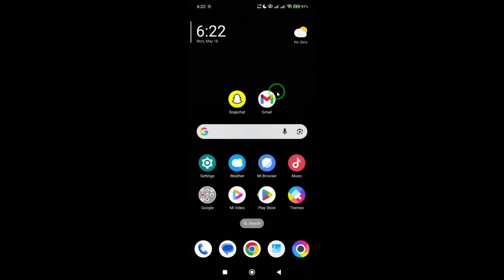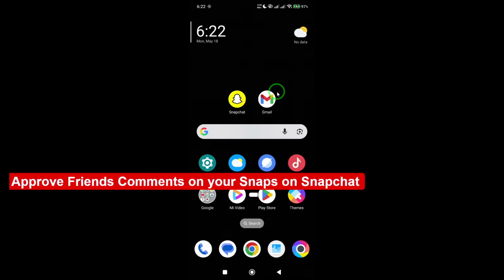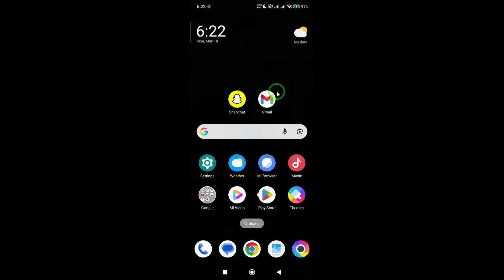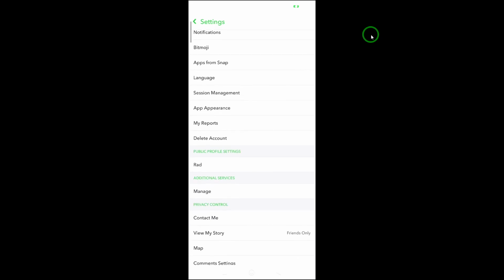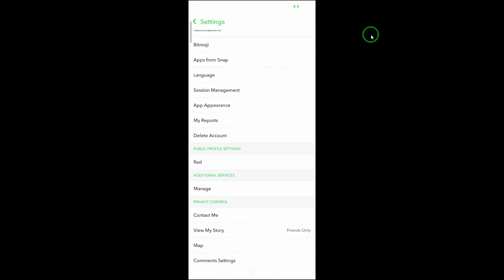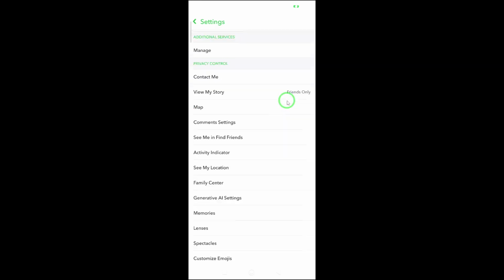How to Enable Auto Approve Friends Comments on your Snaps on Snapchat (Updated)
Learn how to enable auto approve friends comments on your Snaps on Snapchat with this quick and updated guide. This feature helps you manage interactions easily and keeps your Snaps engagement smooth without manual approvals.

1. Open Snapchat and tap your Bitmoji or profile icon in the top left

2. Tap setting icon

3. Tap on Notifications

4. Scroll down to PRIVACY CONTROL & tap on Comments Settings

5. Choose Auto-Approve my Friends-
Timeline:
00:00 Start
00:12 How to do it
01:05 End